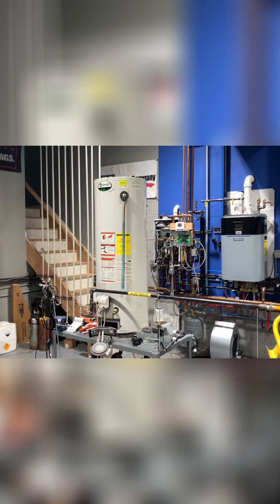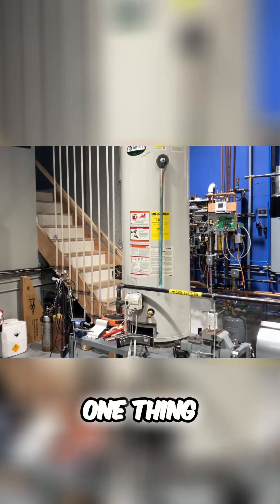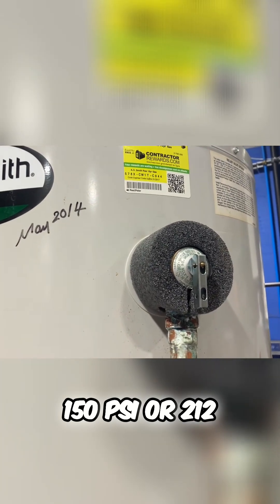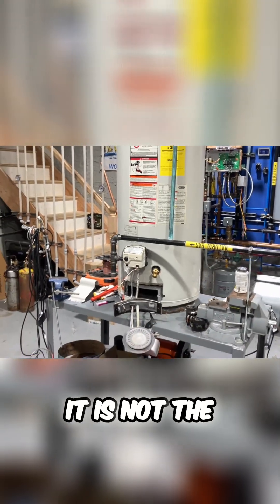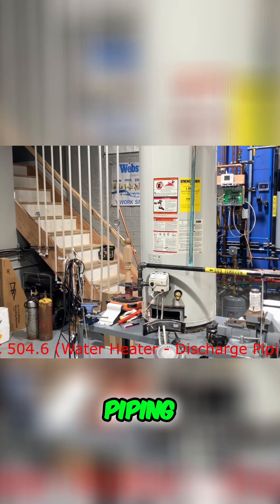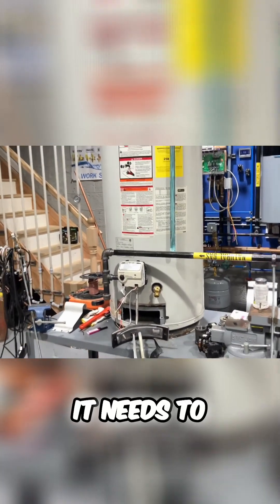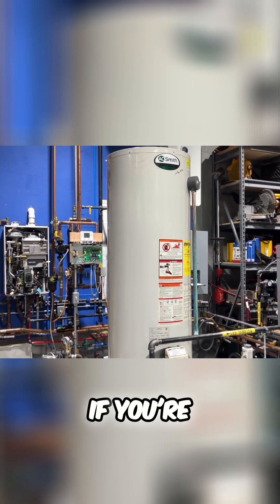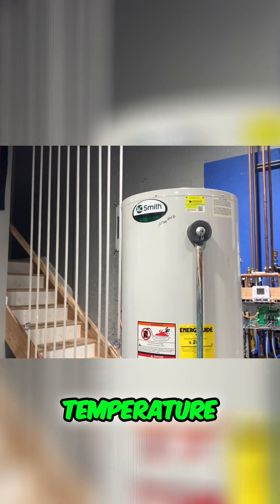Is Your Water Heater Installation a HUGE Safety Hazard?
Faulty water heater installations can lead to costly repairs and safety hazards. Learn to spot critical errors in flue pipe sizing, TPR valves, and drip leg setups. Protect your home!